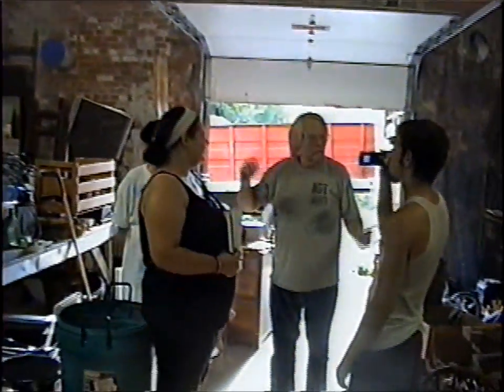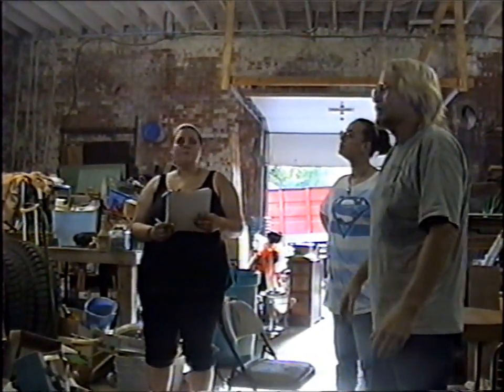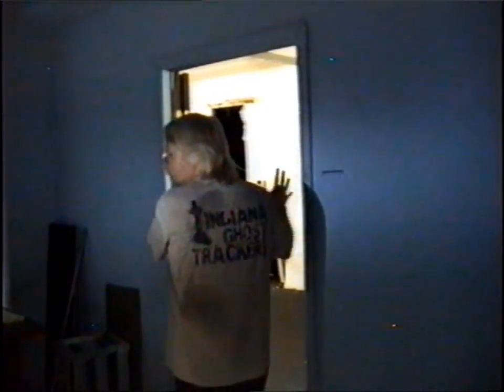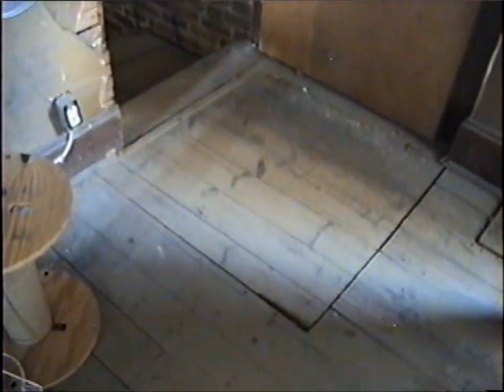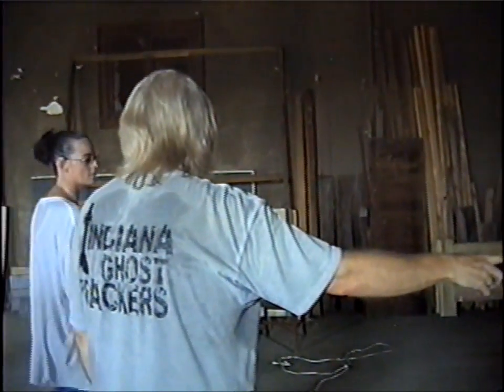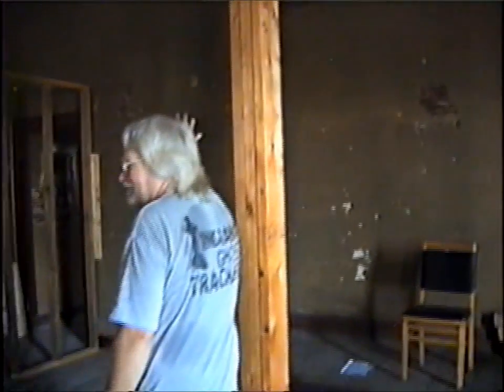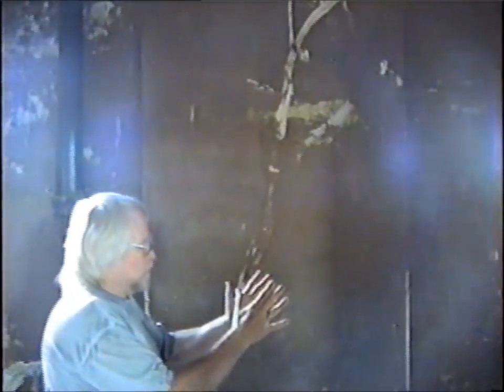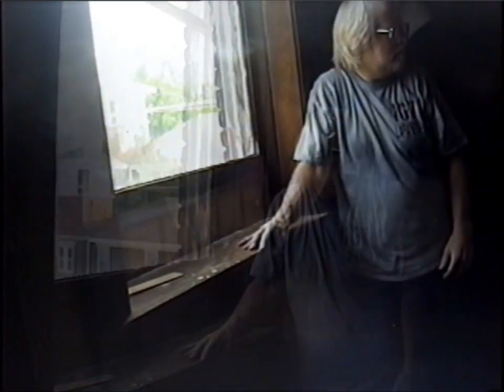Case#2 HAUNTED OPERA HOUSE WALK THRU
Previously unreleased walk through footage from our night at the Rossville Opera House. Special thanks to owner David Triska for allowing us to investigate such a wonderful location. Was a fun night and remains one of our top haunted locations. We hope you enjoy this glimpse into the history of the haunted opera house via David Triska.